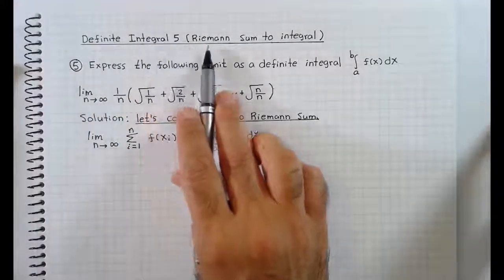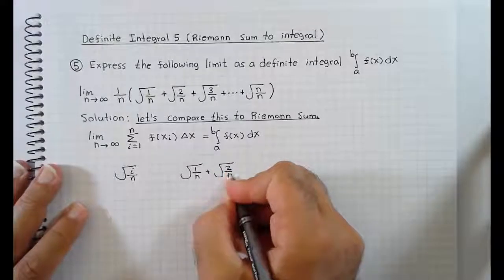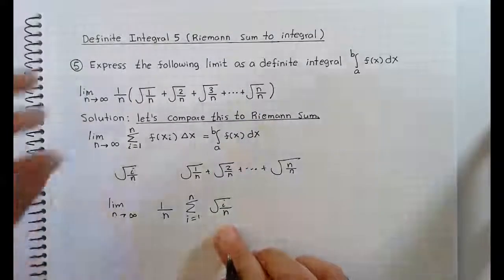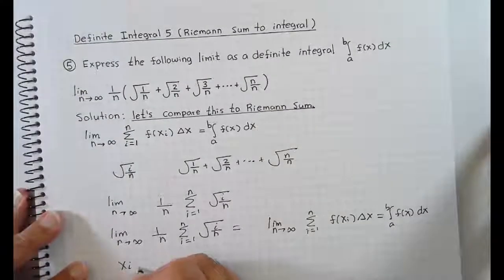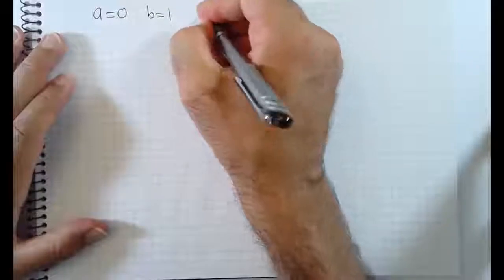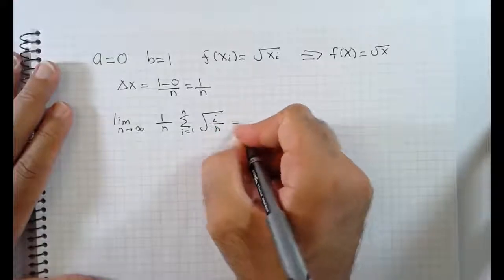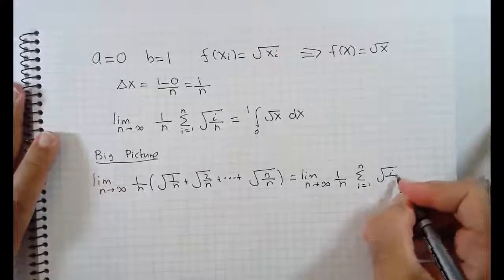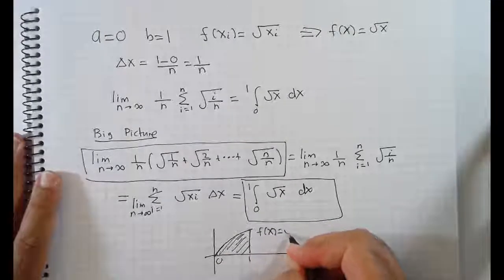Definite Integrals 5 Riemann Sum to Integral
This video covers transforming a Riemann Sum to a definite integral.